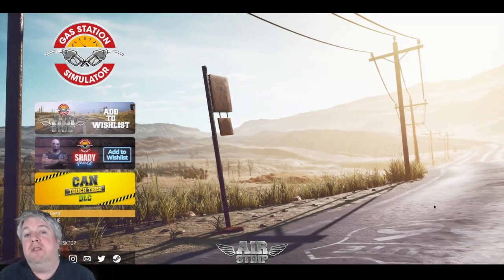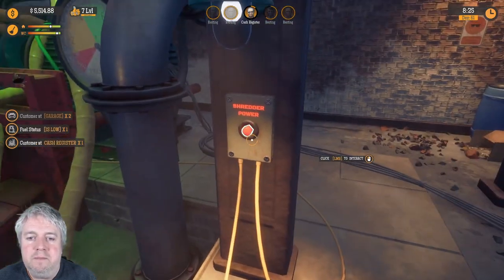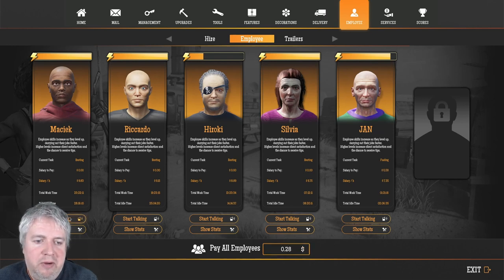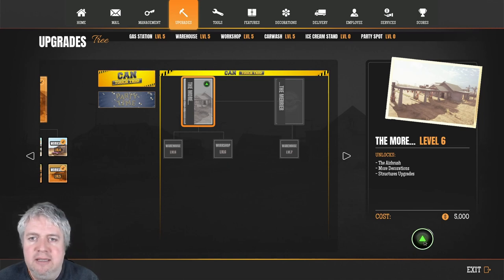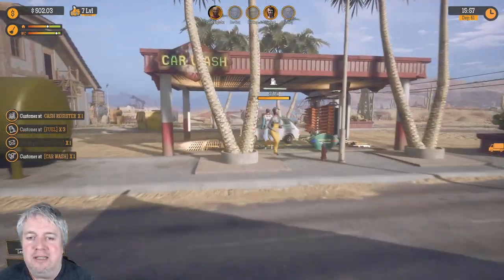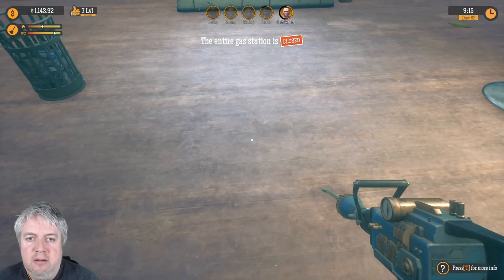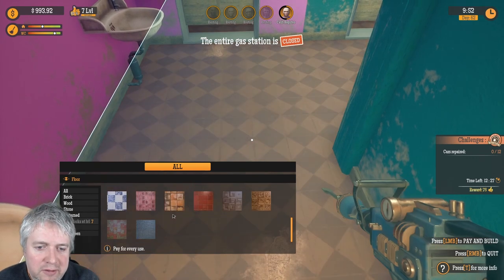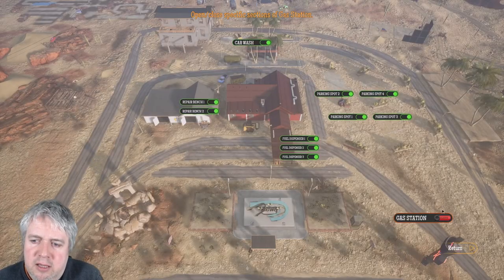Can Touch This DLC - Gas Station Simulator - Lets Play - 19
We played the Early Days demo of Gas Station Simulator a couple of weeks ago. We'll now be playing the full game and seeing how far we can renovate our beat up Californian gas station 'The Dust Bowl'.

Following on from the vacuum. We are now looking at the CAN TOUCH THIS DLC. This DLC allows a whole load of customisation to the Gas Station, including flooring, walls and even roof. There are also upgrades to the Warehouse and Workshop to look through. In this episode we explore the jackhammer and airbrush after paying the $5k to initialise the DLC.